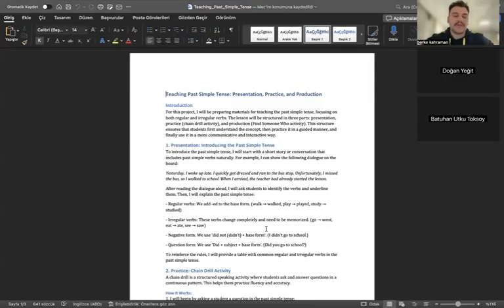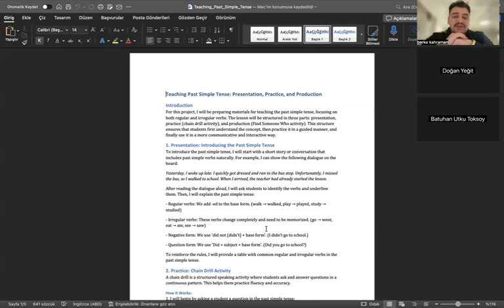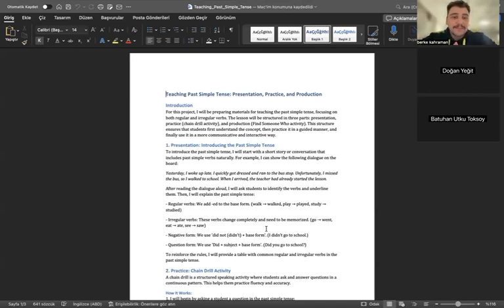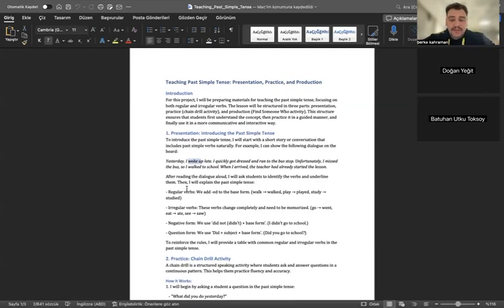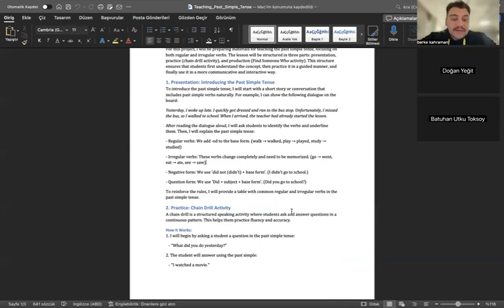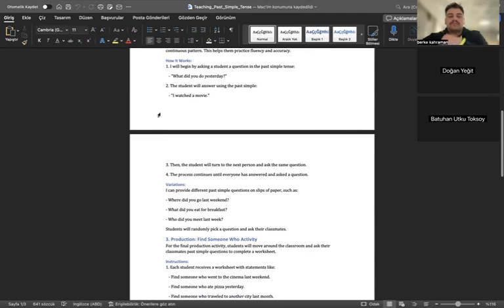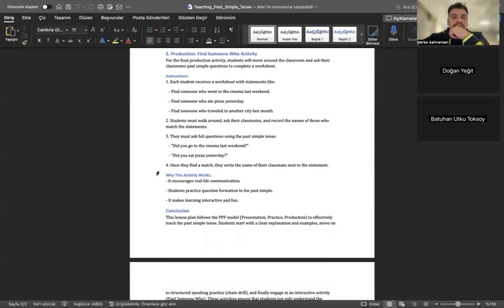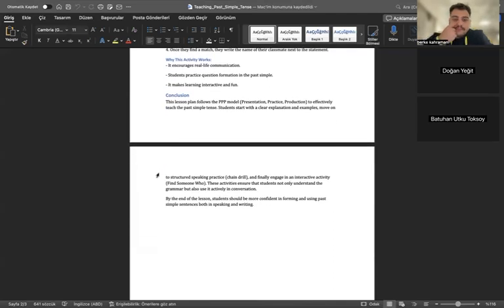Doğan Yeğit-Berke Kahraman-Batuhan Utku Toksoy | Material Design in ELT Presentation